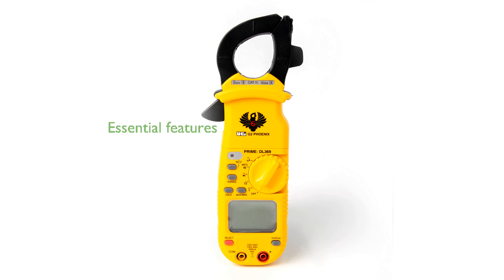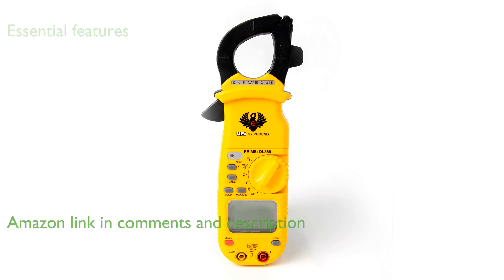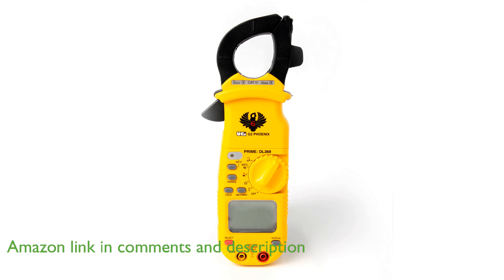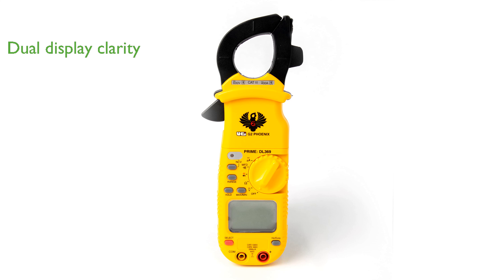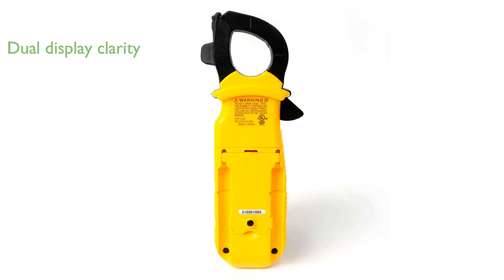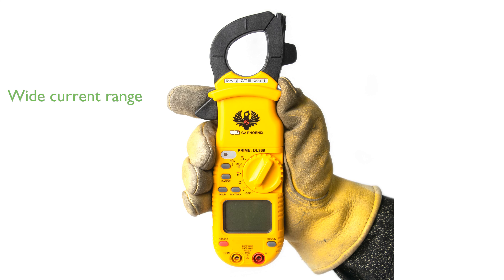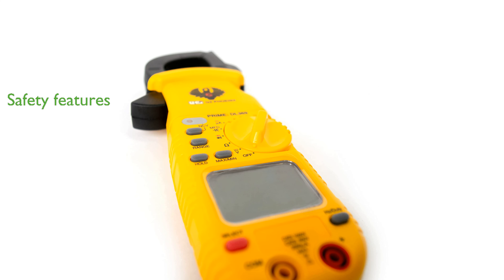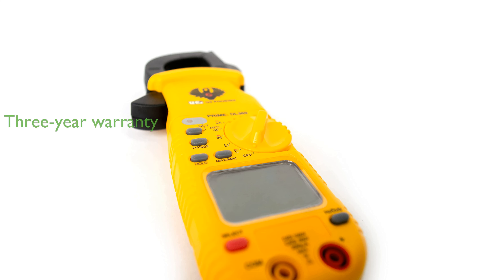REVIEW (2024): UEi DL369 Clamp Meter. ESSENTIAL details.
The UEi DL369 Clamp Meter is expertly designed for contractors requiring essential features without unnecessary frills, making it a reliable choice for electrical maintenance and troubleshooting.

Equipped with a dual four thousand count display, this clamp meter ensures clear visibility of readings and includes features like auto-ranging and minimum/maximum functions to enhance user experience.

Its capability to measure capacitance up to four thousand microfarads and frequency, alongside testing for duty cycle, diodes, continuity, and resistance, makes it versatile for industrial applications.

The DL369 is adept at measuring alternating current up to four hundred amperes and both alternating and direct current up to two thousand microamperes, reducing the need for multiple tools on the job.

Safety is prioritized with its non-contact voltage detection and adherence to safety ratings of six hundred volts CAT III and one thousand volts CAT II, ensuring user protection during use.

UEi stands by the DL369 with a three-year limited warranty, reflecting their confidence in the durability and performance of this robust clamp meter.